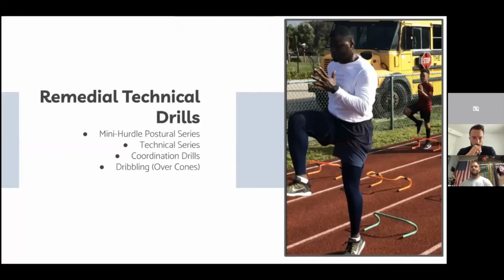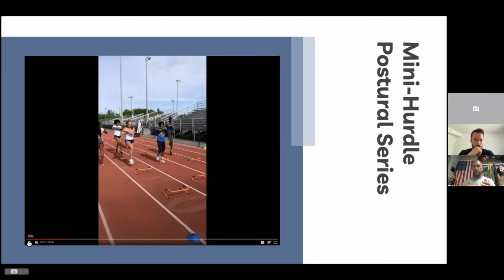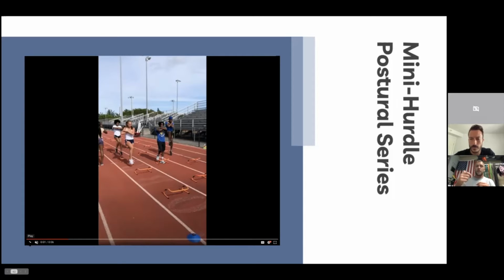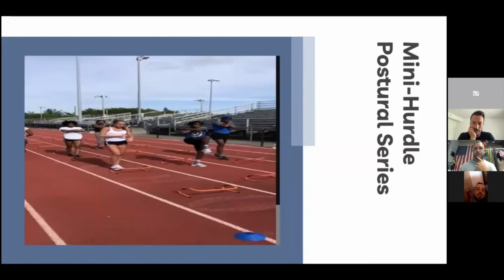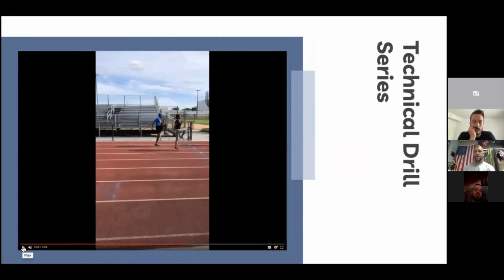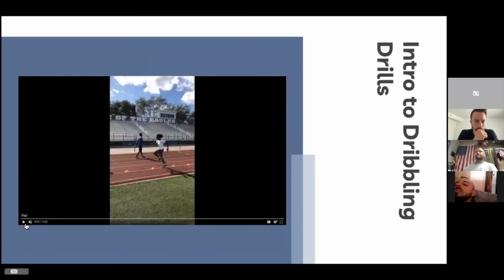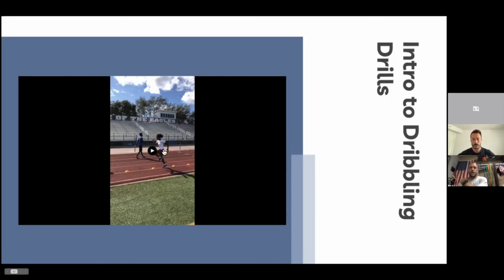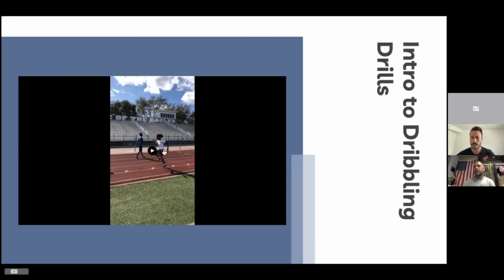SPEED TRAINING - Un'approccio pratico all'allenamento della velocità.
In questa seconda parte di un webinar durato più di 2 ore coach Garrish condivide in maniera estensiva alcuni degli esercizi che utilizza con i suoi atleti per renderli più veloci.

Se vuoi vedere il webinar completo oltre che molti altri contenuti, non devi far altro che iscriverti alla FITFAM UNIVERSITY il nostro portale on line pensato per farti diventare il coach/trainer migliore possibile.